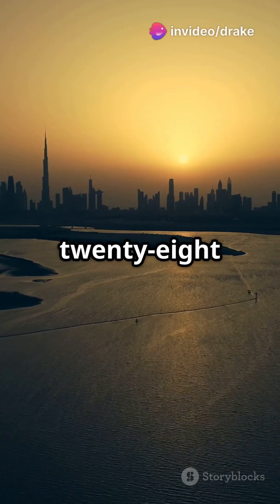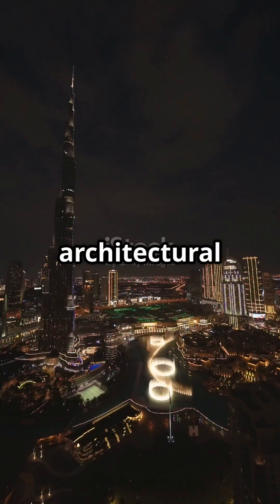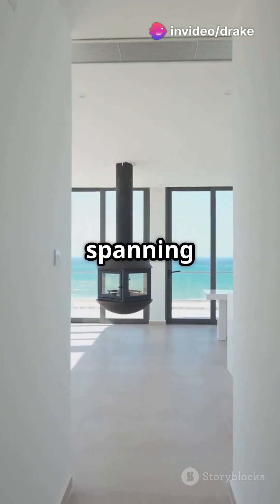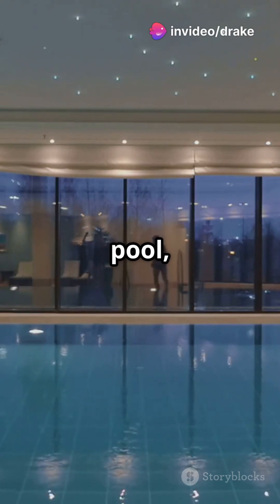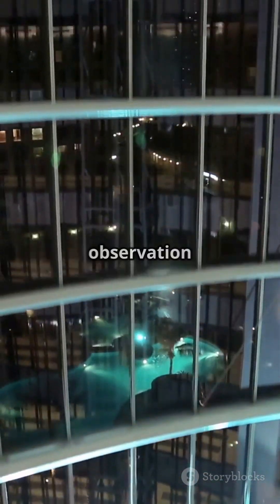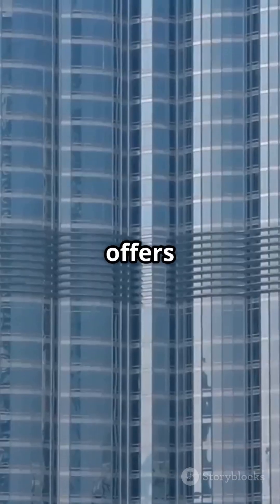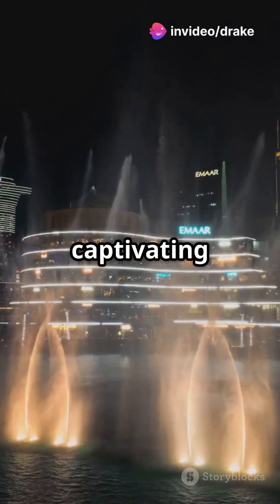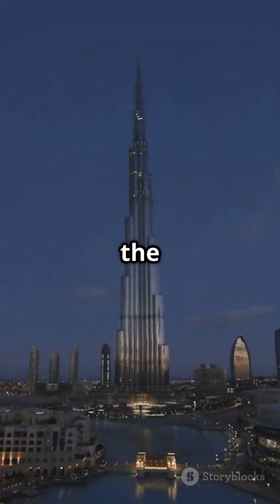Incredible Facts About Burj Khalifa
What are your thoughts on this engineering marvel? Will the record ever be broken? Dive into the World's Tallest Video with incredible explanation.